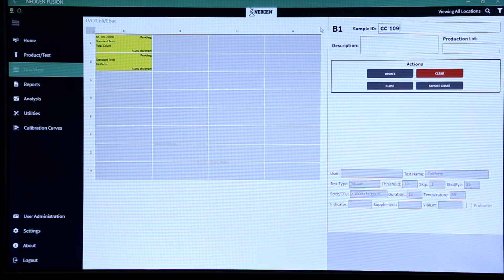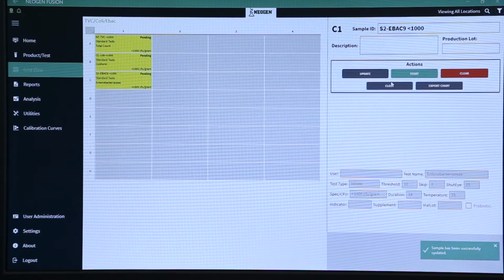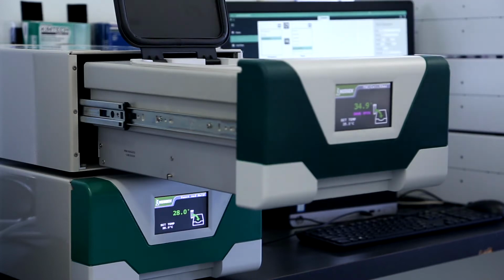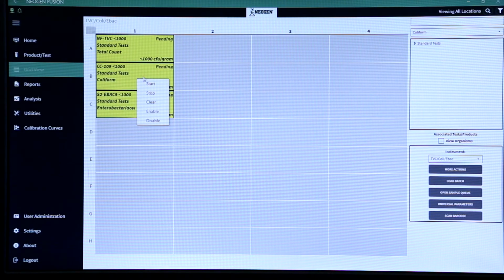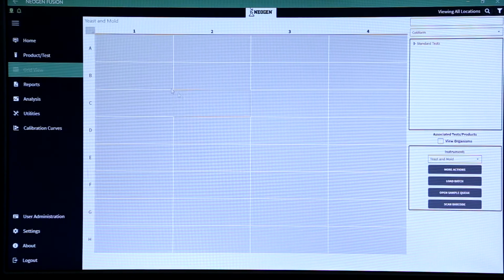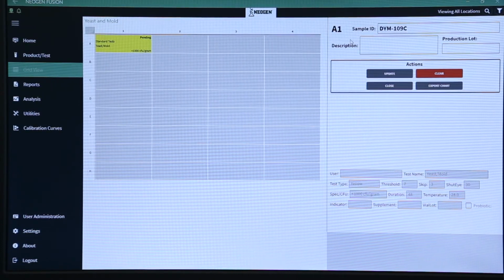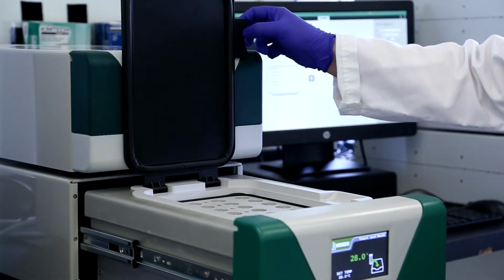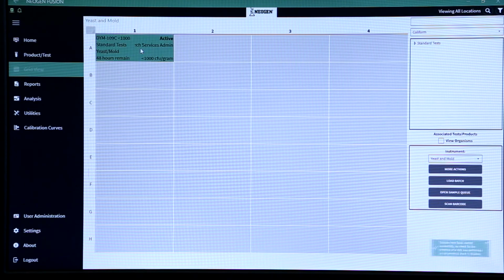Soleris® Training Part 4 | Starting a Sample in the Soleris Fusion Software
In this video, we demonstrate how to properly enter specific vial/sample information into Soleris’® Fusion software before beginning the test. Please contact NEOGEN® Technical Services with any questions: 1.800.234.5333.